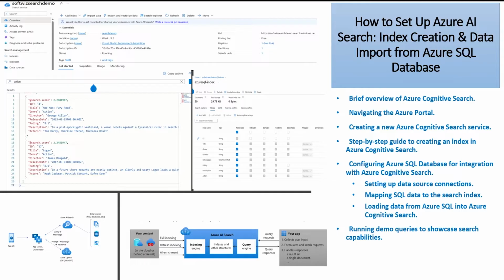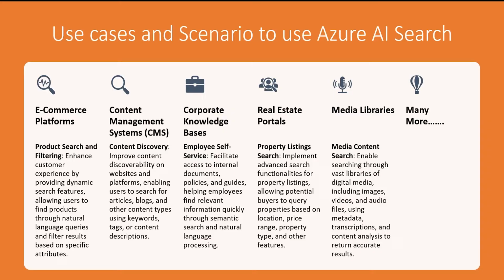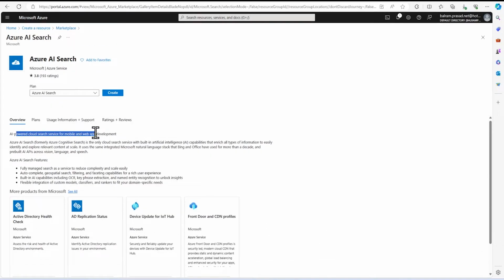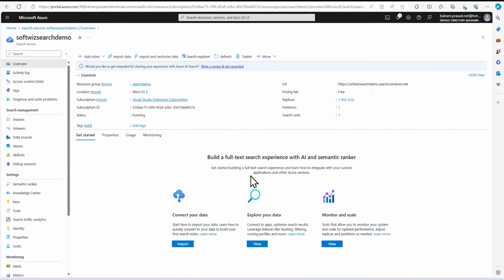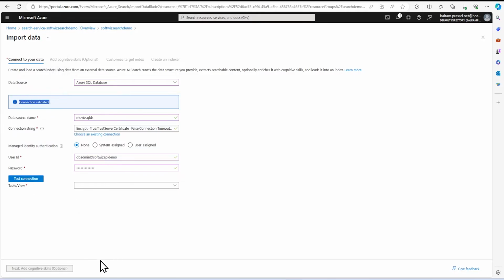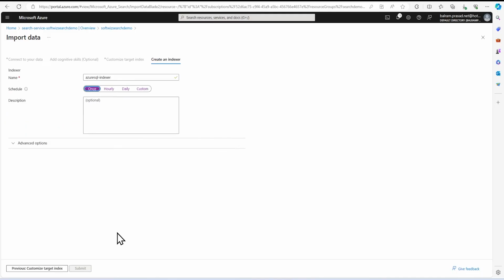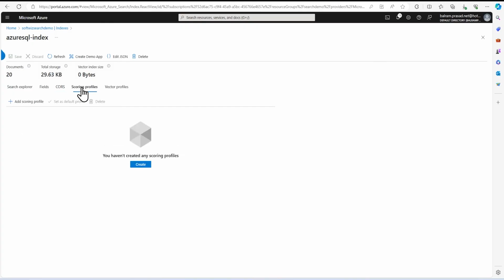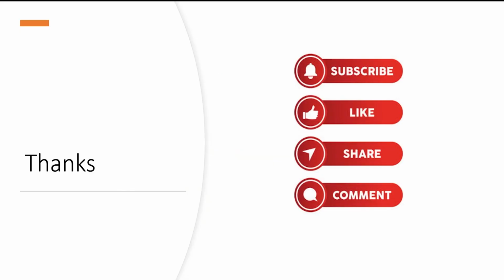Setting Up Azure AI Search: Index Creation & Data Import from Azure SQL Database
Unlock the power of Azure Cognitive Search in this comprehensive tutorial. From setting up your search service to running advanced queries, this video is your ultimate guide to leveraging Azure's powerful search capabilities with Azure SQL. Whether you're a developer, data scientist, or IT professional, this detailed walkthrough will help you understand and implement Azure Cognitive Search effectively.

What You'll Learn:

00:00 Introduction and what to expect from this tutorial.
00:35 Overview of Azure AI Search and its capabilities.
01:28 Real-world use cases and scenarios where Azure AI Search excels.
02:17 How Generative AI enhances Azure AI Search.
03:15 Creating a new Azure Cognitive Search service from scratch.
05:15 Detailed steps to create and configure indexes.
10:50 Demonstrations of running queries and interpreting results.

Key Features Covered:

Integration with Azure SQL Database.
Mapping SQL data to search indexes.
Practical demonstrations and example queries.

Drop your questions or feedback in the comments below to join the discussion or get help with your Azure projects!